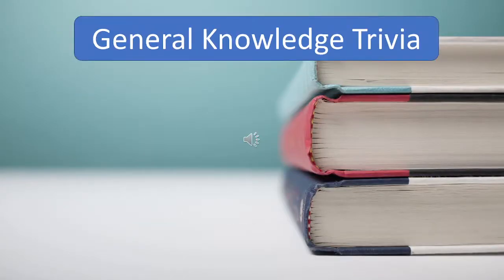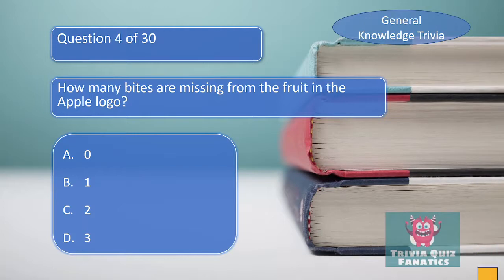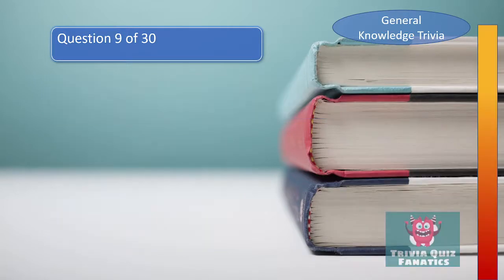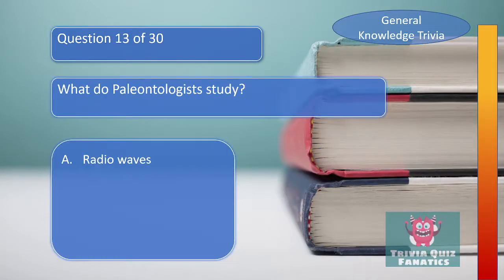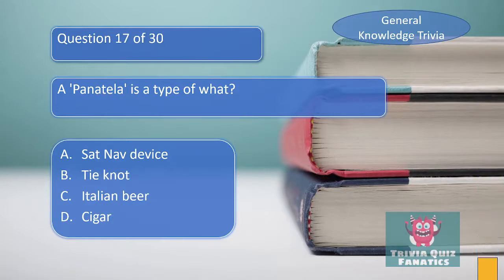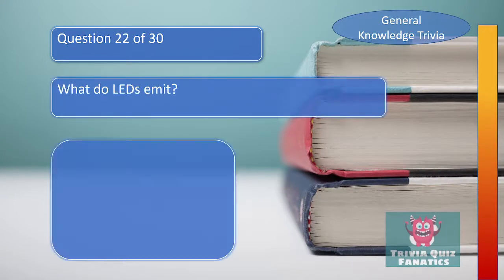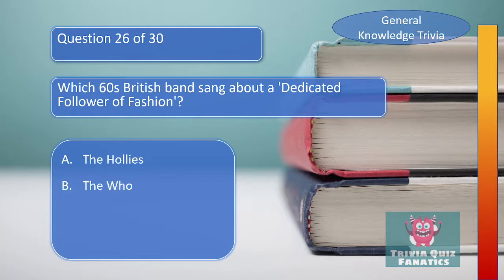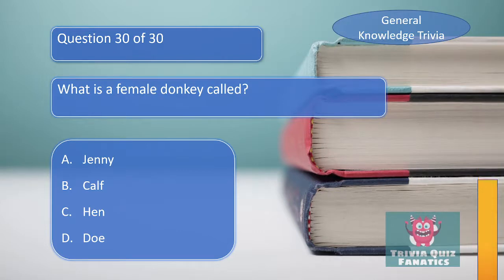Test your knowledge with this General Knowledge Trivia Quiz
In this General Knowledge Trivia Quiz, There are 30 Multiple Choice Questions on General topics.  Test your knowledge and enjoy this Trivia Quiz